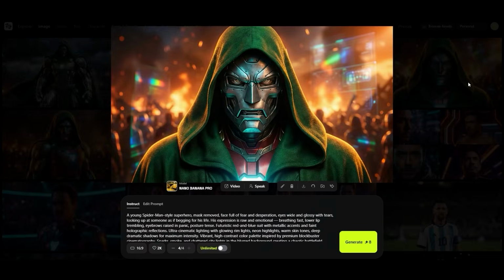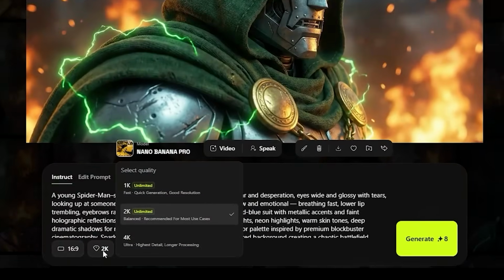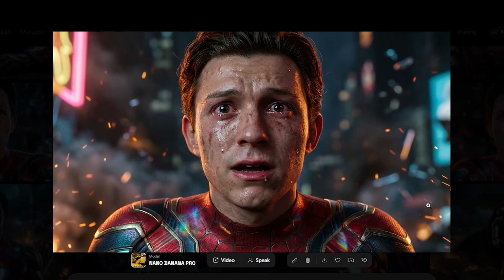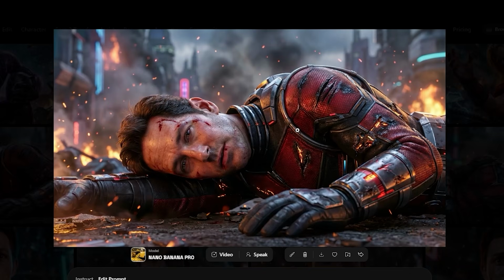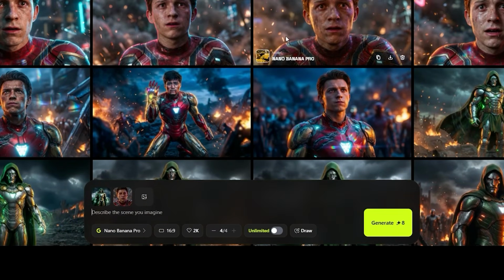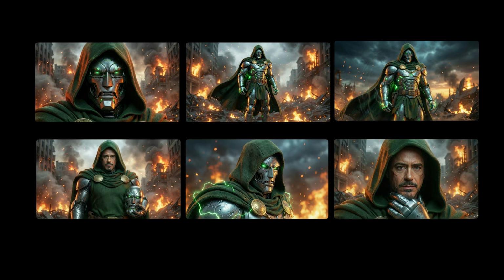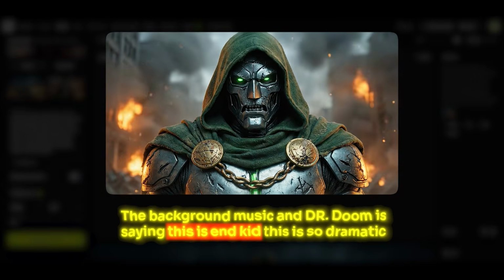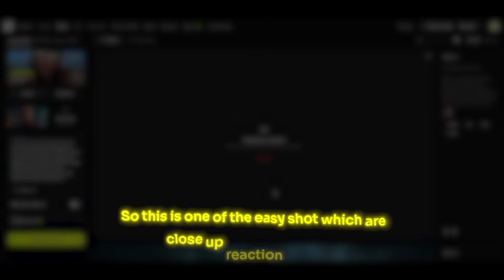I Create Marvel Dr. Doom Cinematic AI Video With Nano Banana Pro + Veo3.1 - Full Guide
Unlock the full power of Higgsfield AI and the cutting-edge Nano Banana Pro with this ultimate AI image creator and cinematic video workflow. In this guide, I reveal how to generate stunning 4K AI images using the Best AI image generator of 2025, combine them with the advanced Google Gemini 3 Pro image model, and produce professional-grade visuals on even the cheapest AI platform available today.

Watch as I create an epic Marvel Dr. Doom cinematic AI video from start to finish using Nano Banana Pro + Veo 3.1, showcasing step-by-step techniques, prompt tips, and production secrets. Whether you're a beginner or an experienced creator, this full guide will level up your AI artistry instantly.